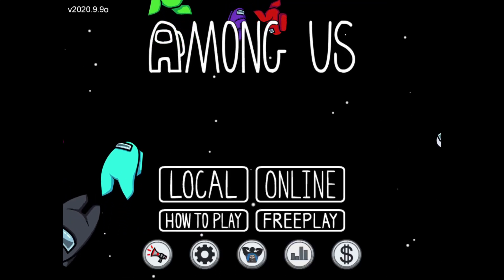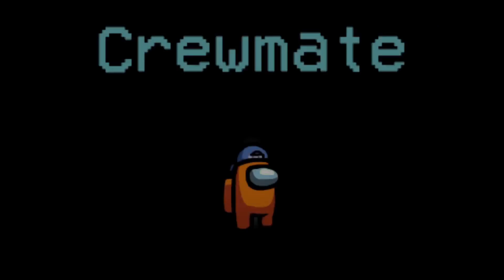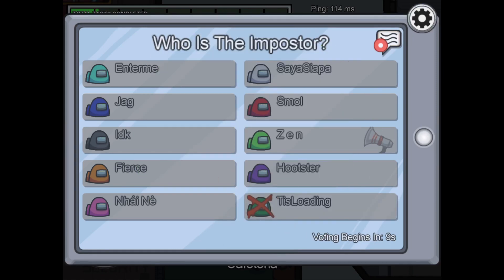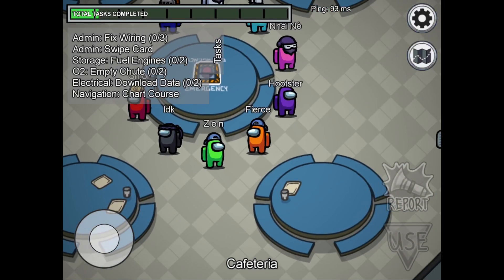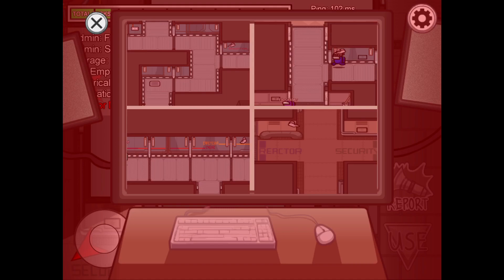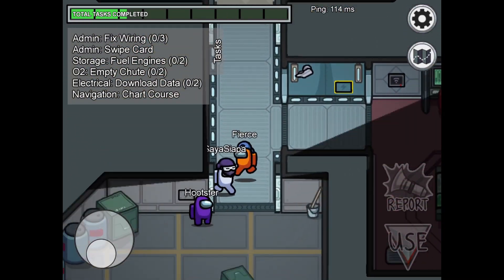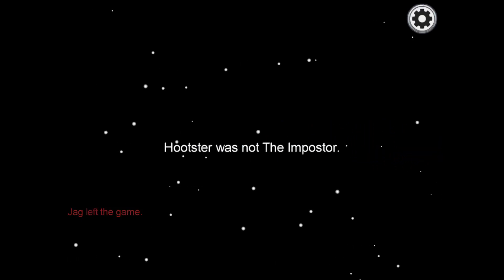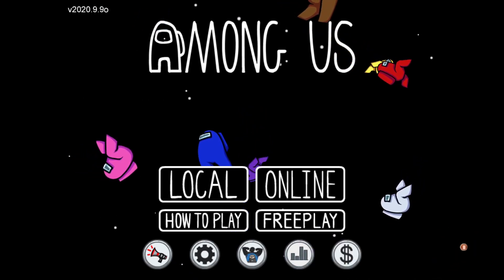Who is the IMPOSTER??... Among us! (TIPS/TRICKS!)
Hey guys,

In this video I play among us! I also go over some tips and tricks to try to guess who the imposter is!

See ya guys in the next one, PEACE!